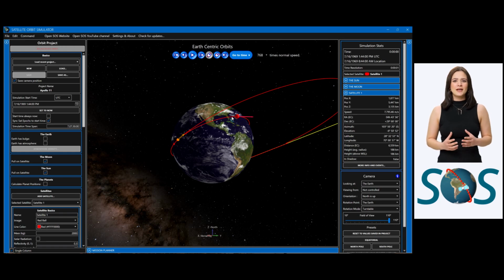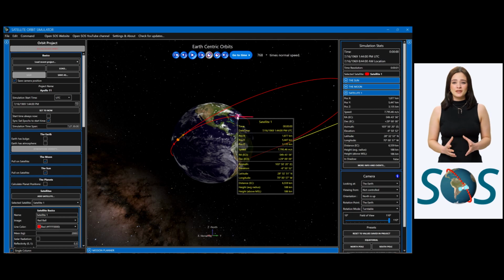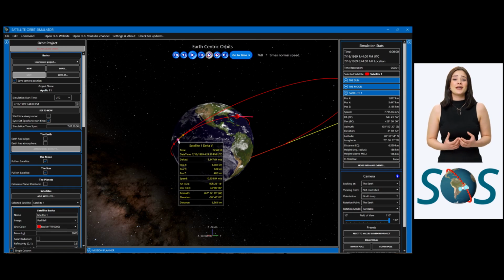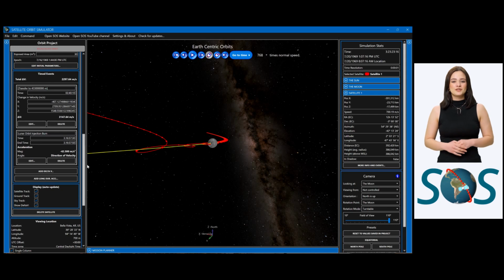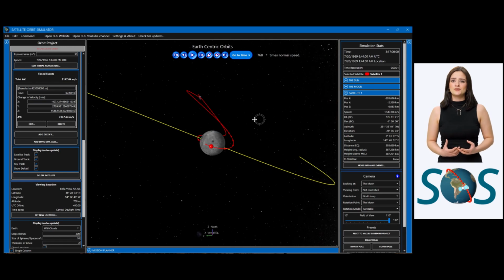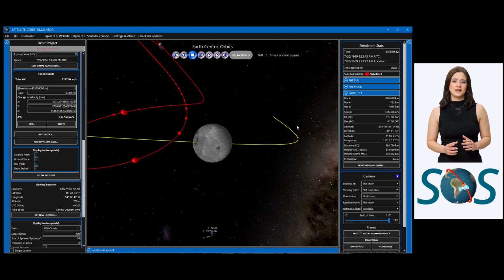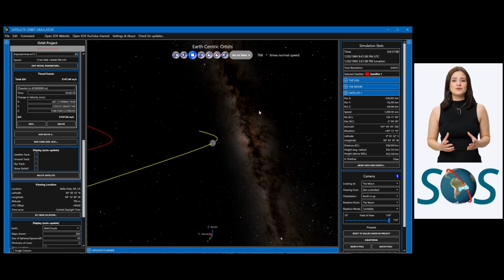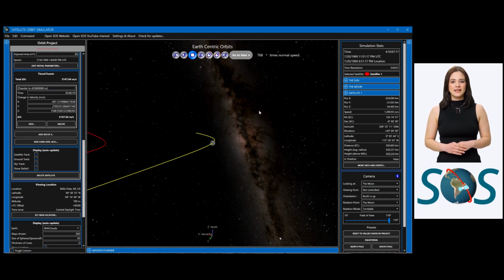Apollo 11 Simulation